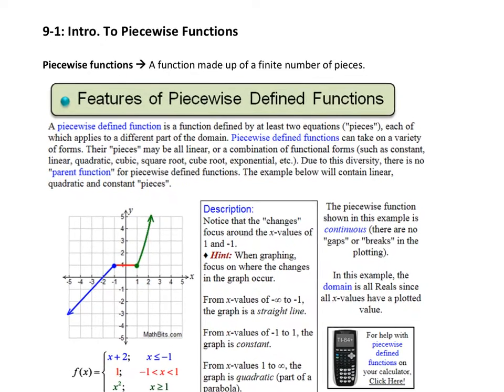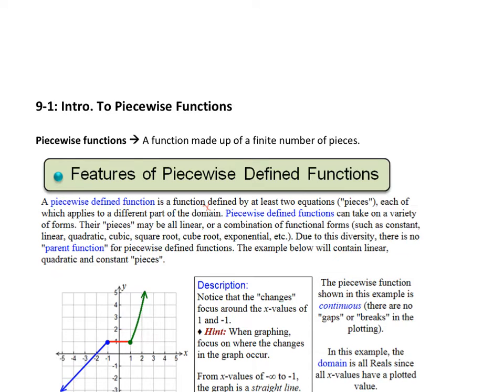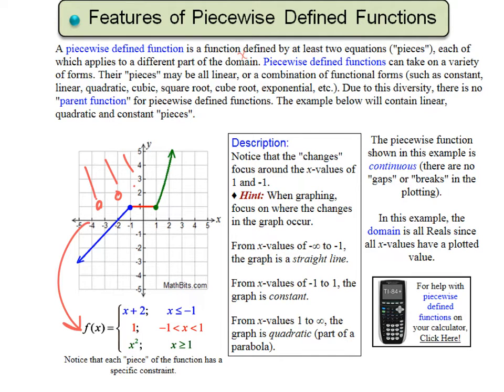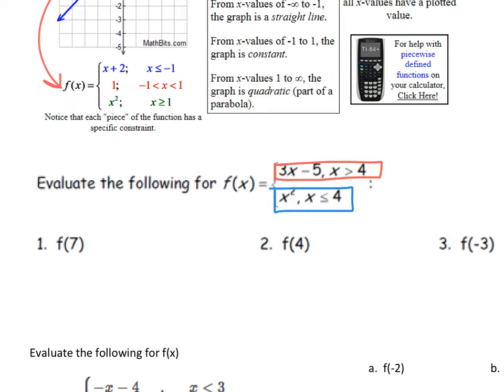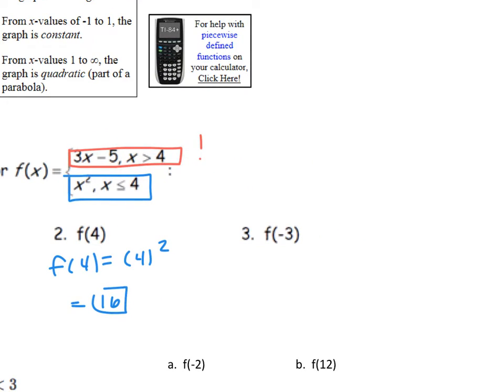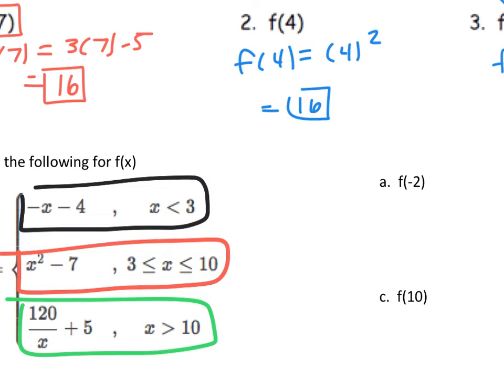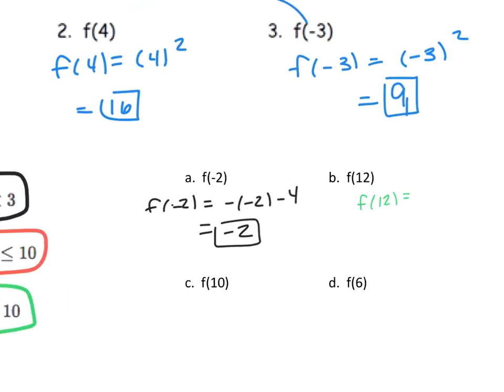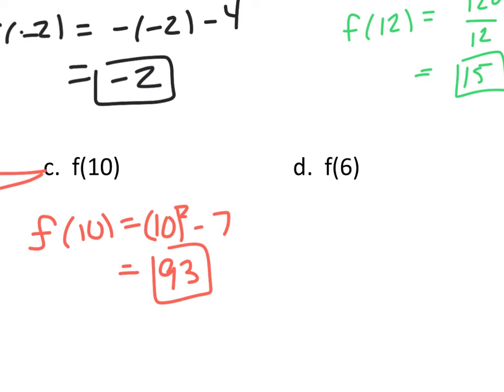9-1 Intro To Piecewise Functions